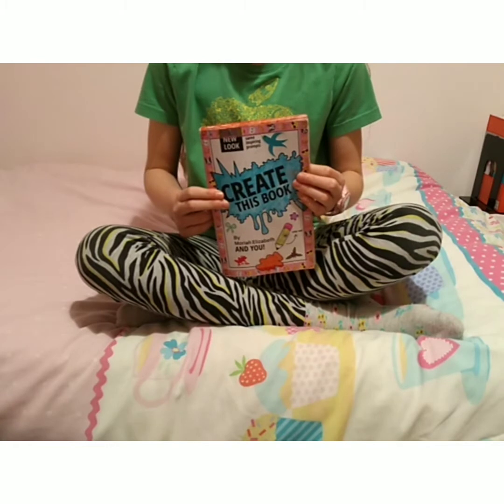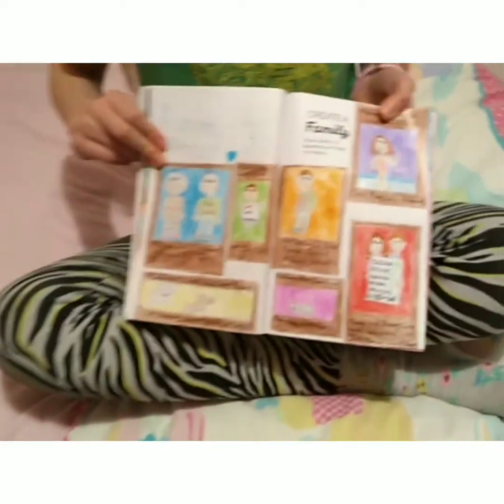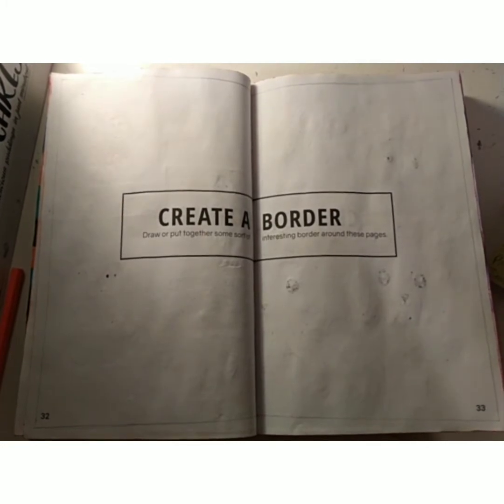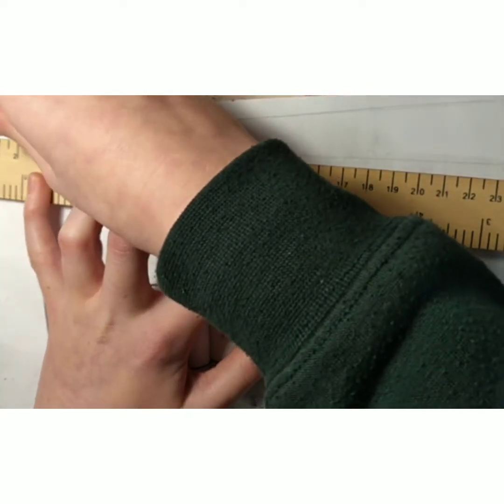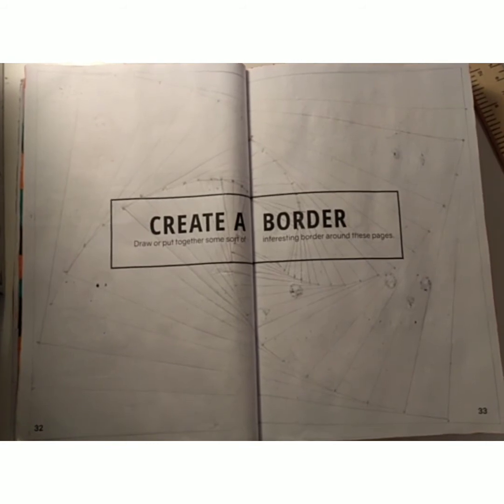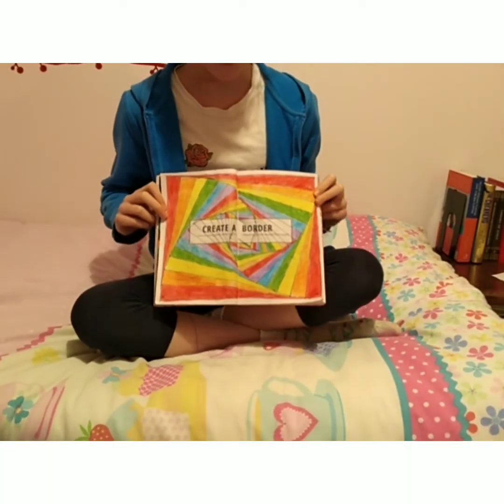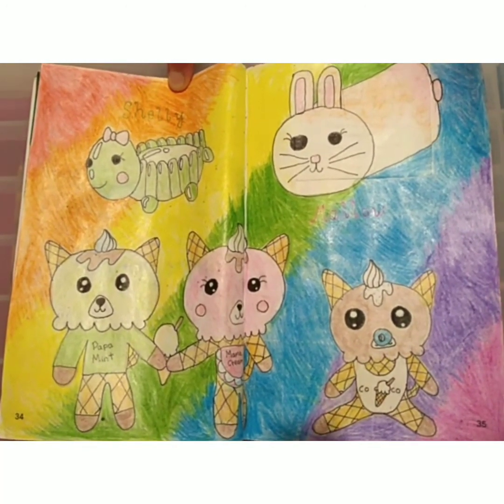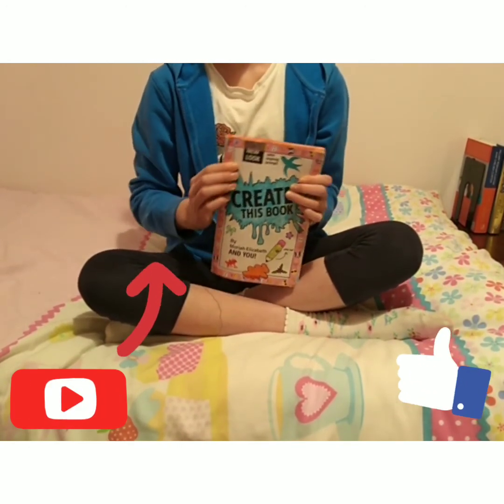Create This Book 7 | Family, Border and Combination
I'll be showing my family page (with lots of children!), my border page which has an absolutely amazing pattern and my personal favourite this week is the strange combination page combining animals with food.